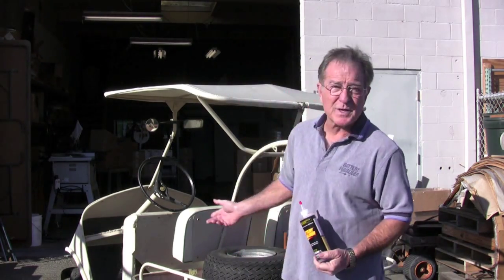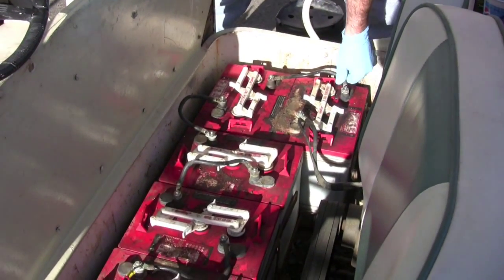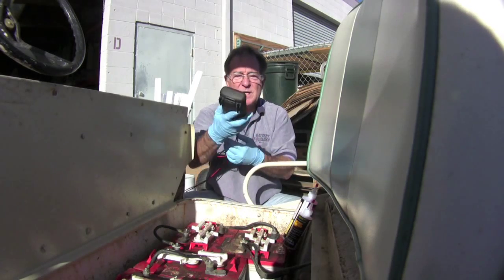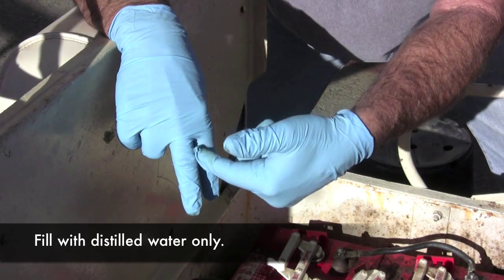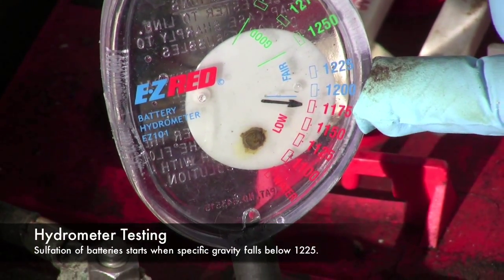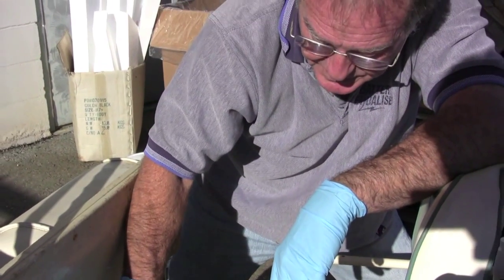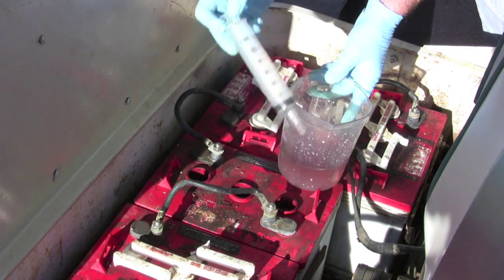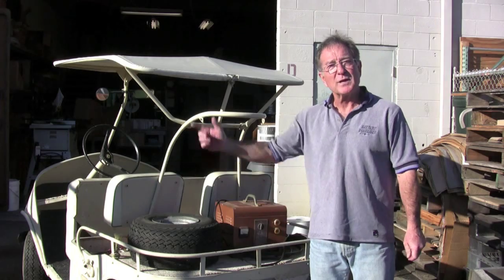Battery Equaliser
How to evaluate a battery for the application of Battery Equaliser